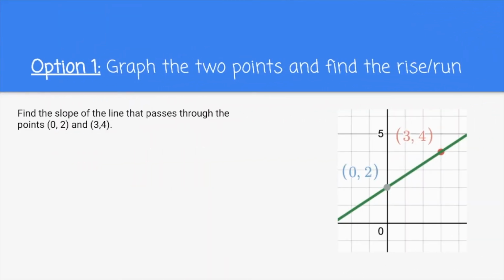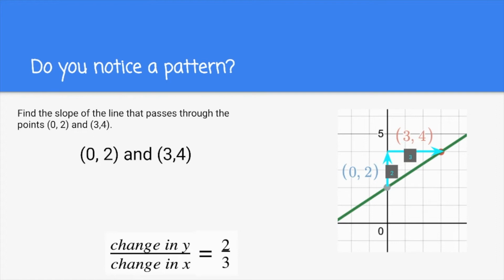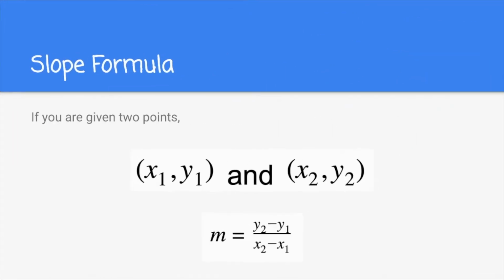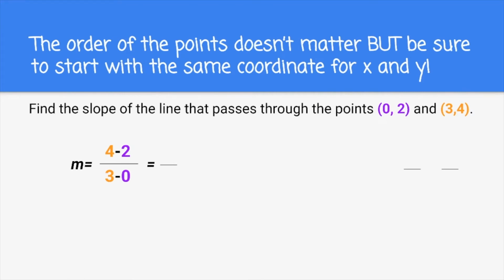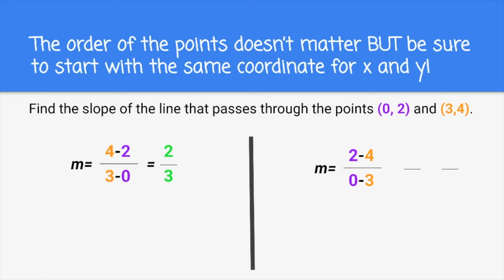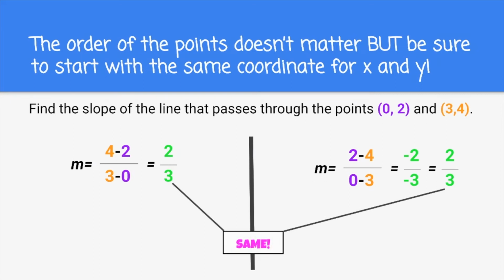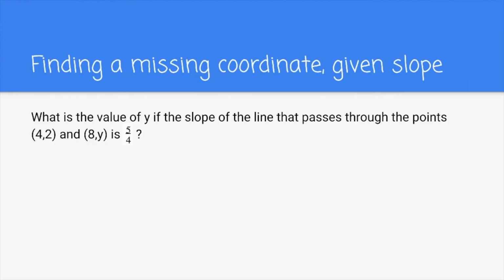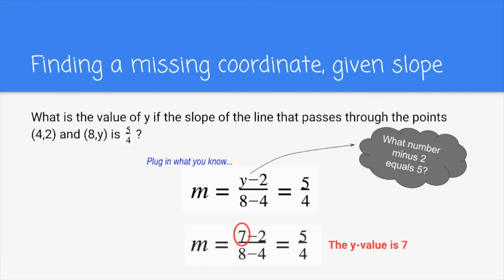Slope of Two Points